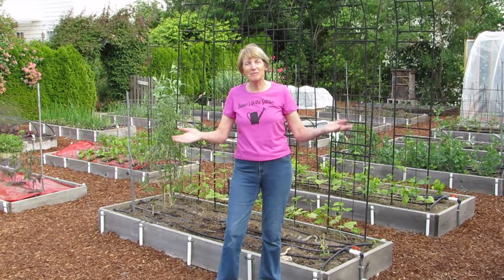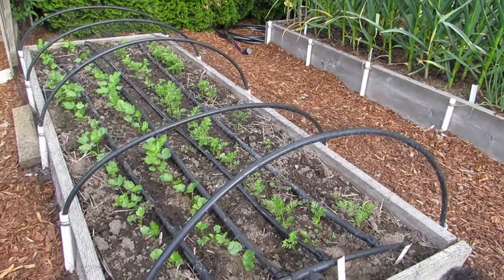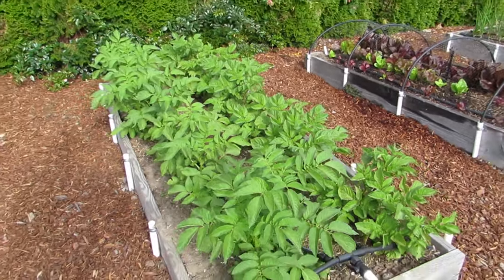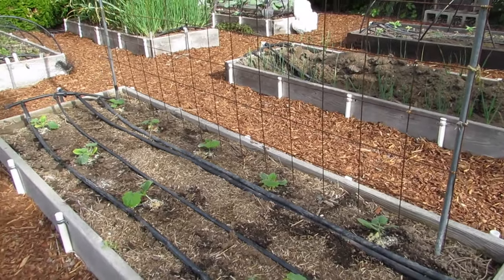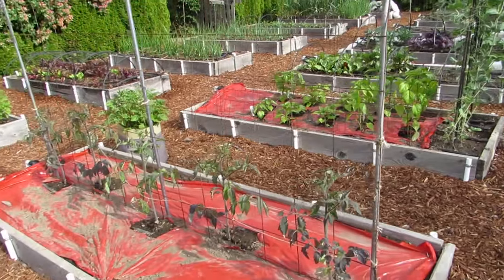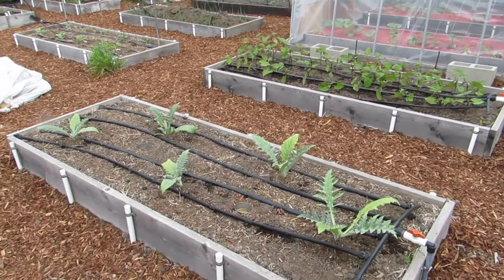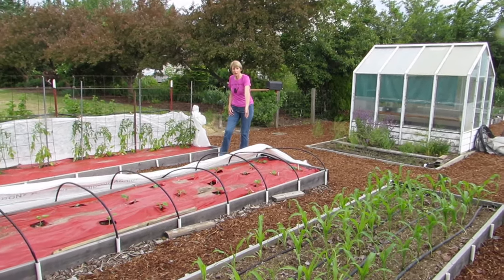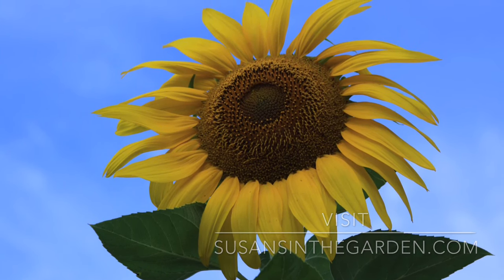Vegetable Garden Tour #1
Take a sneak peek at garden columnist Susan Mulvihill's raised bed vegetable garden. This is the first of the season, with video updates to follow throughout the season. From Susan's in the Garden, susansinthegarden.com.